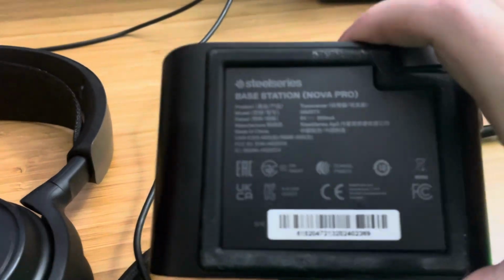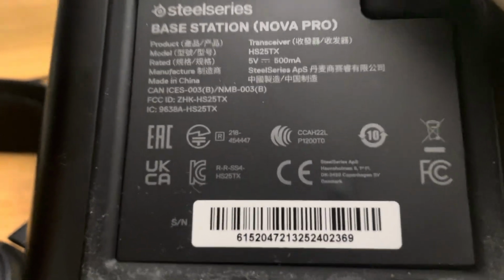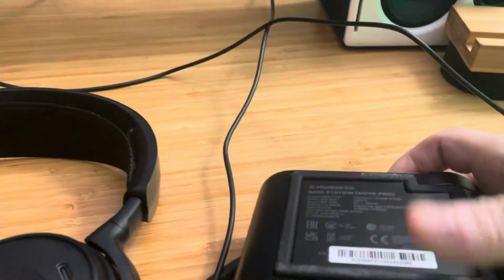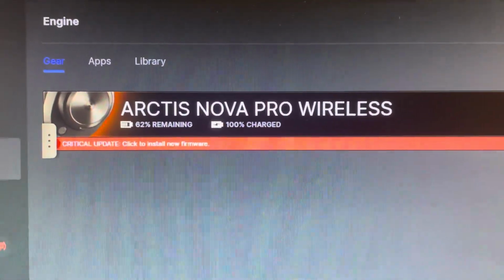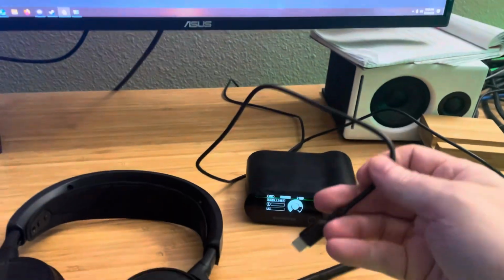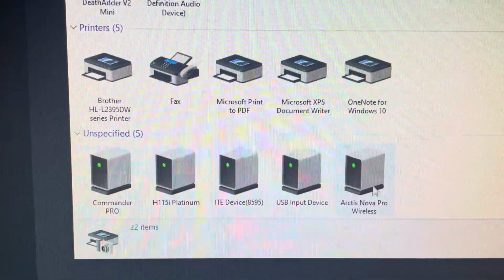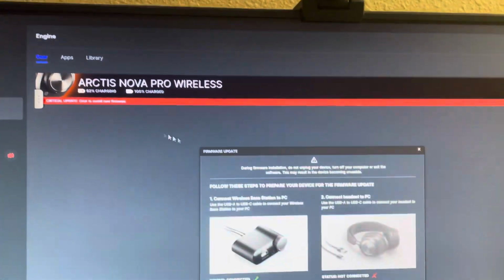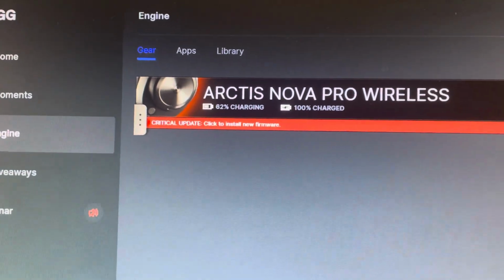Steelseries Nova Pro wireless firmware update issue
The issue was that the Steelseries software was an older version.

Had to manually uninstall the older version of Steelseries software and install a newer version, for whatever reason the older version wouldn’t update the base engine software which led to the firmware issue of not recognizing the headset being manually plugged in for firmware update.